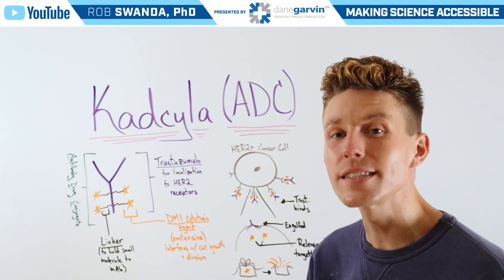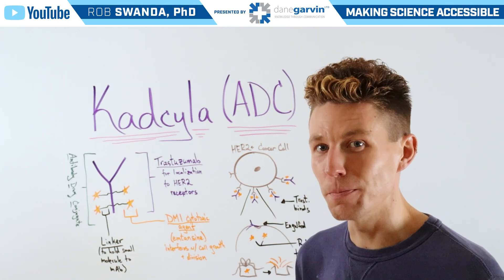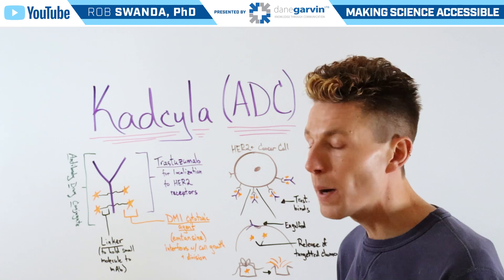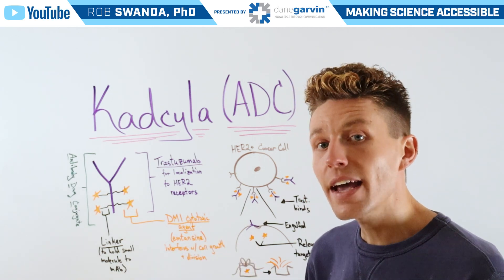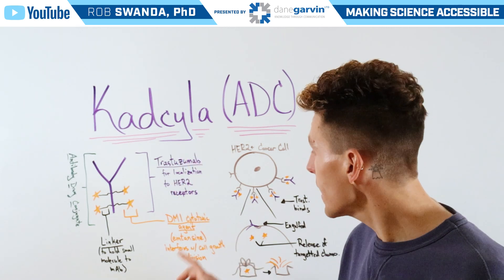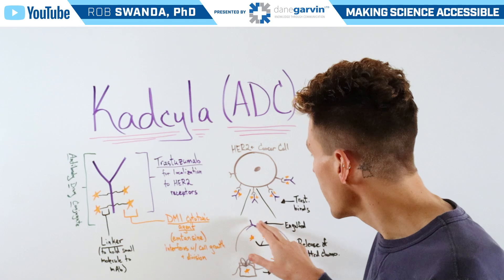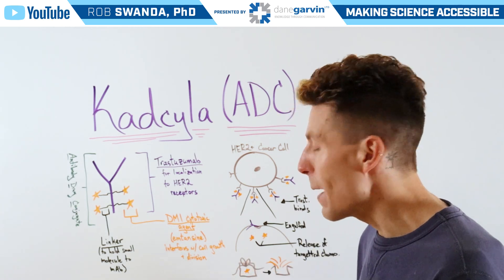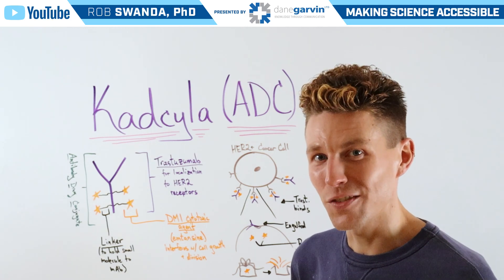How does Kadcyla Cancer Drug Work?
Kadcyla (ado-trastuzumab emtansine) is a targeted cancer therapy used to treat HER2-positive breast cancer. It combines the HER2-targeting properties of trastuzumab with a cytotoxic agent, delivering chemotherapy directly to cancer cells.